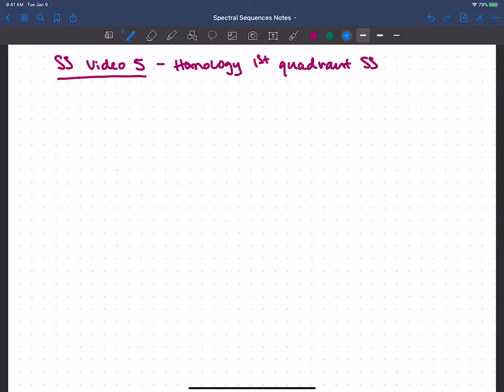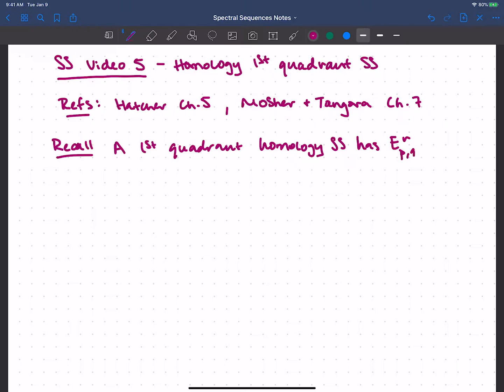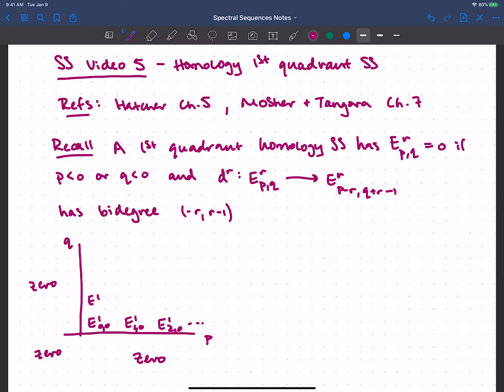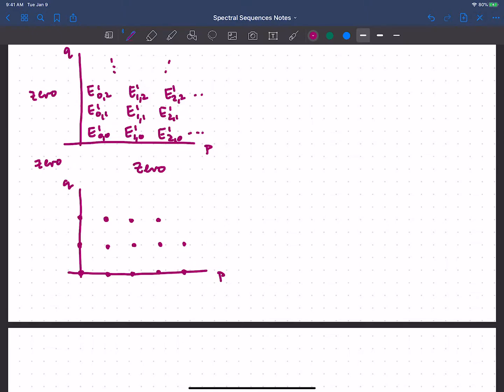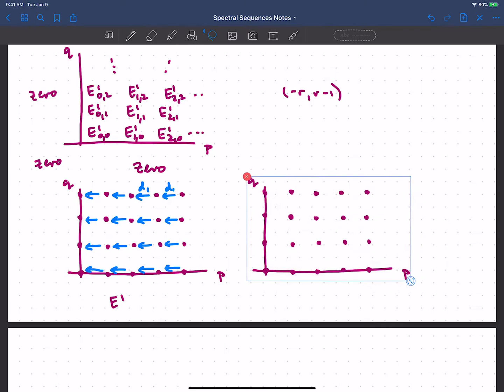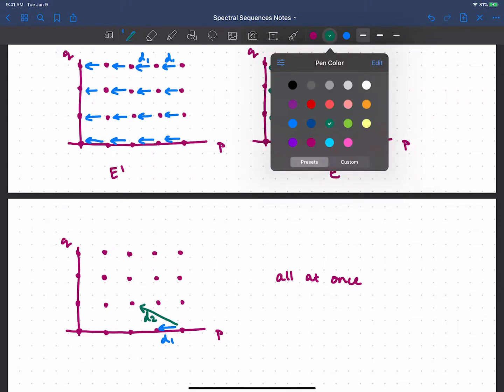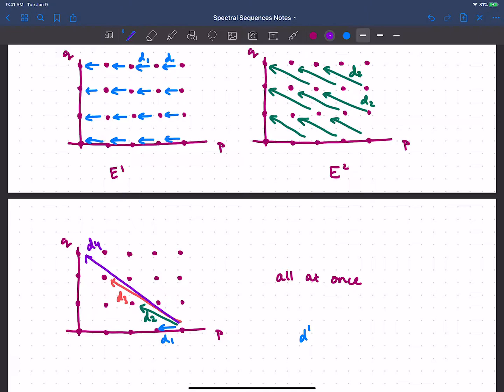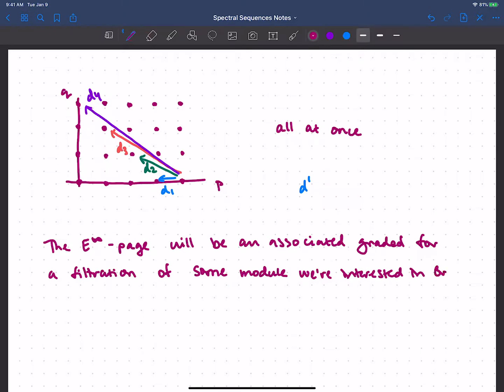SS 5 - Homology 1st quadrant spectral sequence